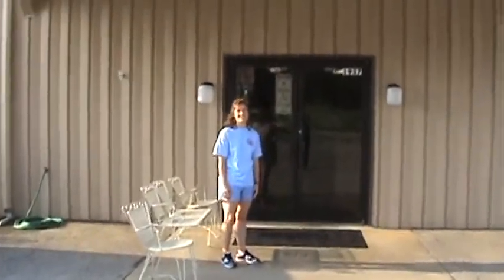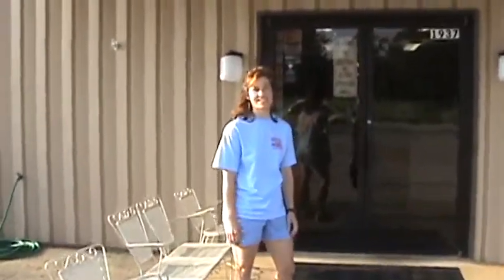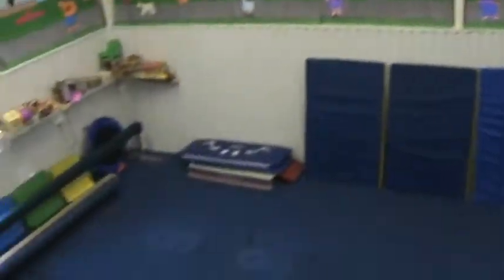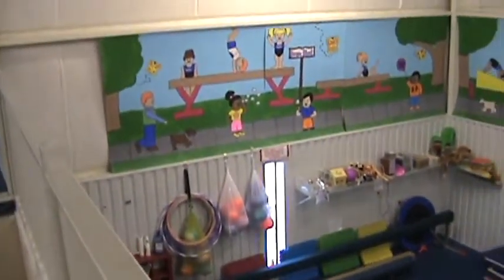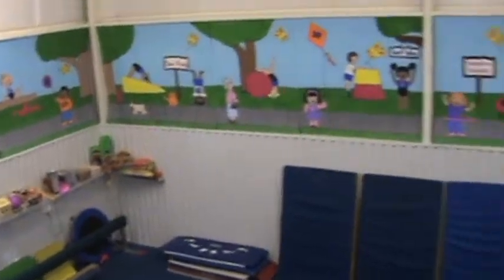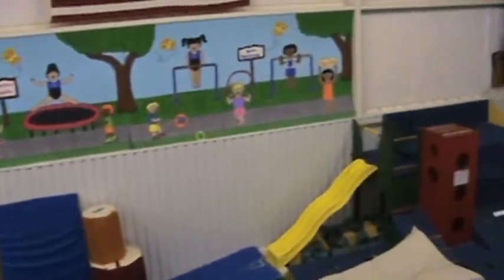Tour of Texas East Gymnastics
See the gym